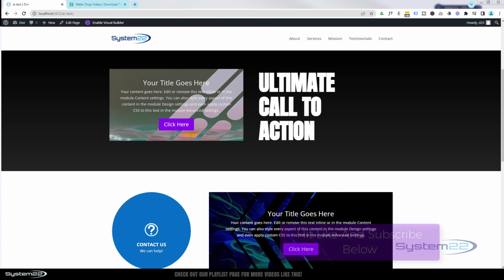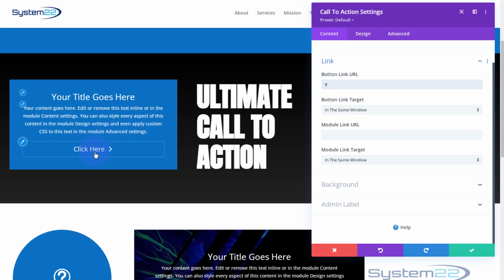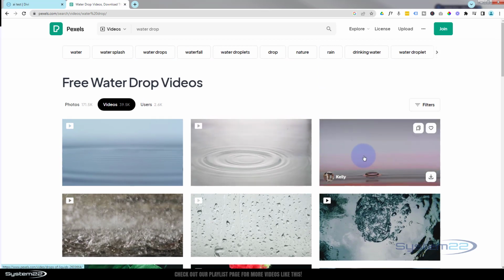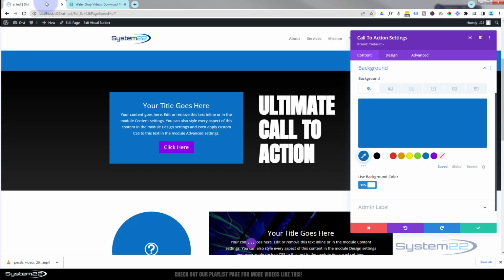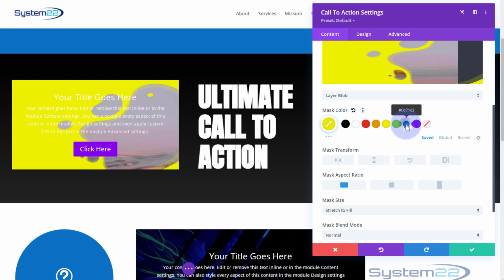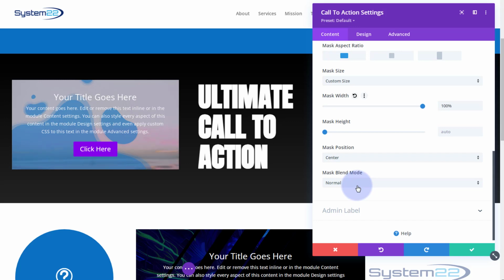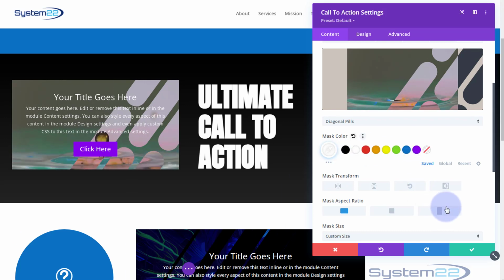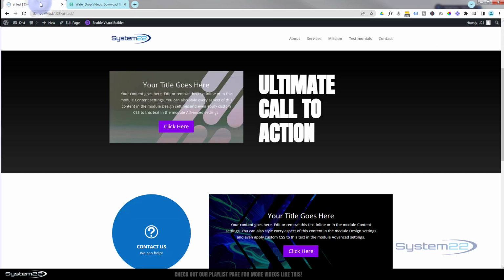Divi Theme Pro Tips: Design the Ultimate CTA with Video Mask and Blended Background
Welcome to our latest YouTube tutorial where we're diving deep into the world of web design using Divi Theme. In this video, you'll uncover a treasure trove of pro tips for crafting the ultimate Call to Action (CTA) with the use of video masks and blended backgrounds. If you're seeking to enhance user engagement on your website and create compelling CTAs that captivate your audience, you're in the right place.

Join us as we share our expertise in Divi Theme, teaching you the art of CTA design with video mask and blended background integration. By the end of this tutorial, you'll not only have a strong grasp of these advanced techniques but also the skills to implement them effectively. Elevate your web design game, boost user interaction, and make your website truly stand out. Don't miss out on the opportunity to unlock the power of Divi Theme Pro Tips and create the ultimate CTAs.

v=ZAO2MH0dQtk&list=PLqabIl8dx2wo8rcs-fkk5tnBDyHthjiLw

v=rNhjGUsnC3E&list=PLqabIl8dx2wq6ySkW_gPjiPrufojD4la9